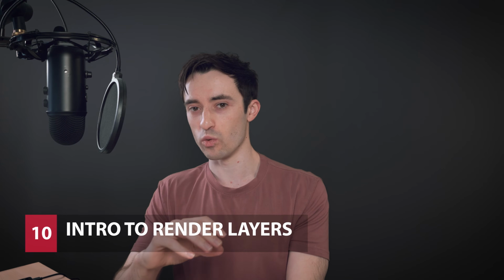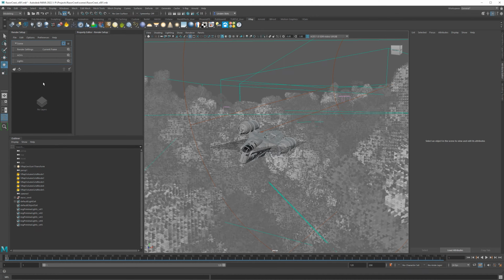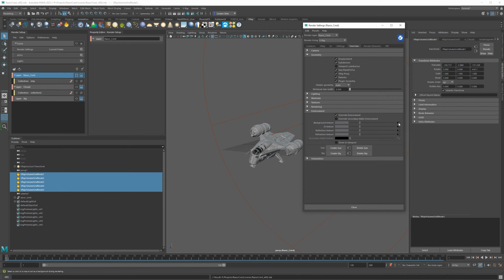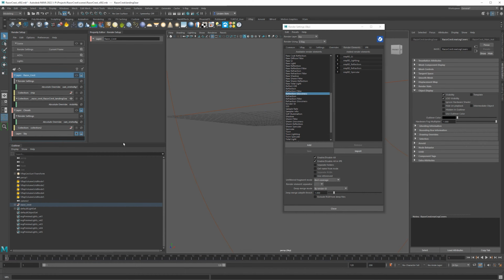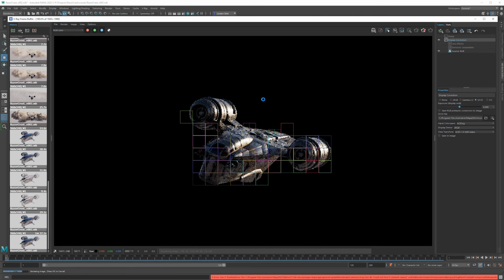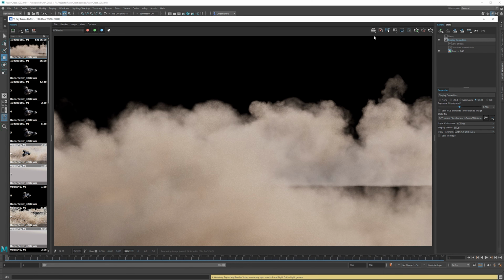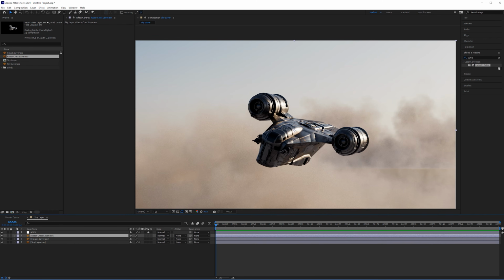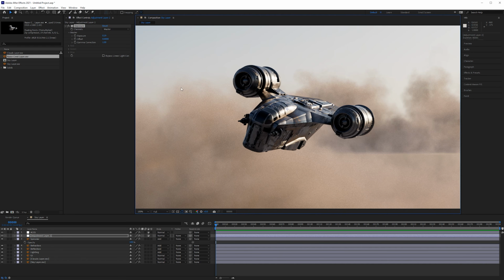Intro to Render Layers — Razor Crest VFX Lecture 10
An intro to Maya's Render Setup editor, a powerful tool for preparing render layers for compositing.